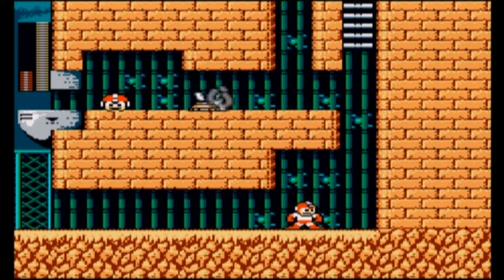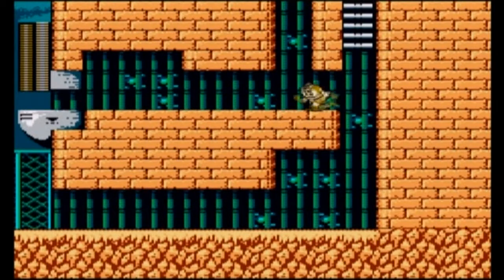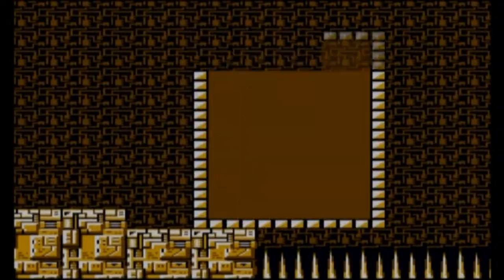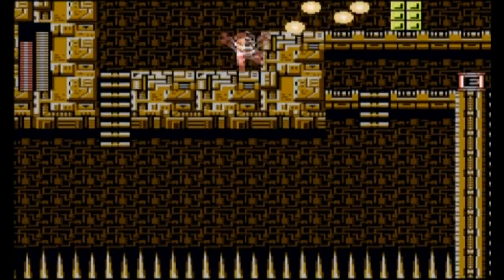Drak and Shadow LP's: Mega Man 2 Part 3 - Enter the Robo-Dragon!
In this episode we start Dr. Wily's Castle!